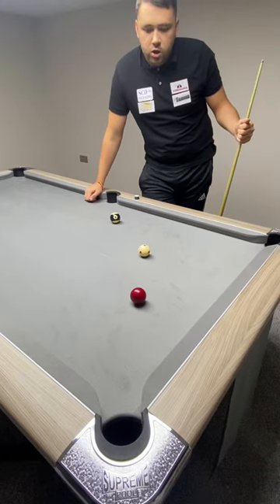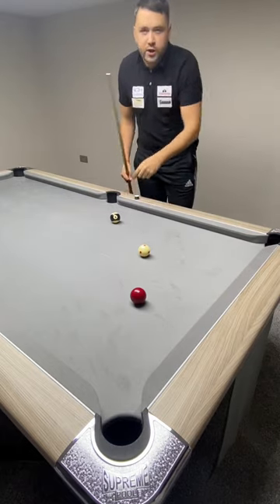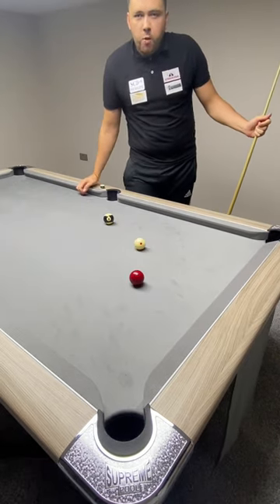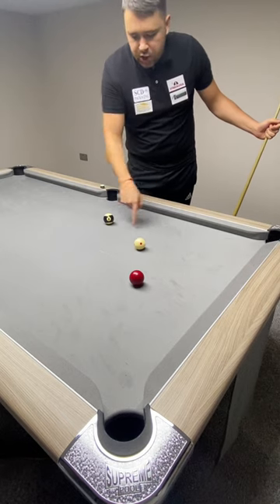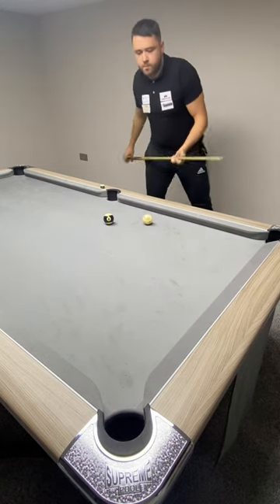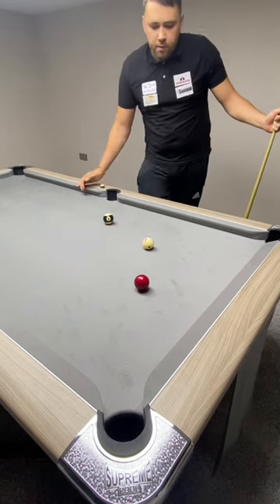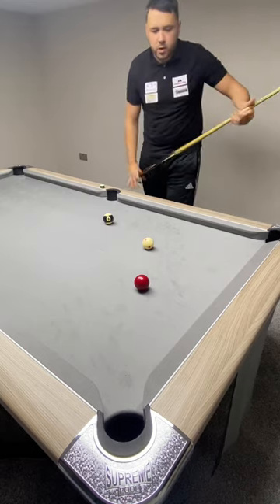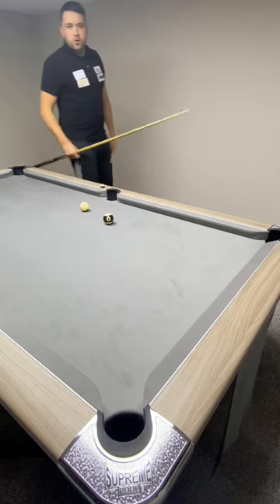Tutorial on screwback ✅